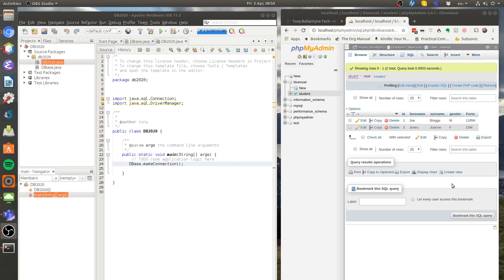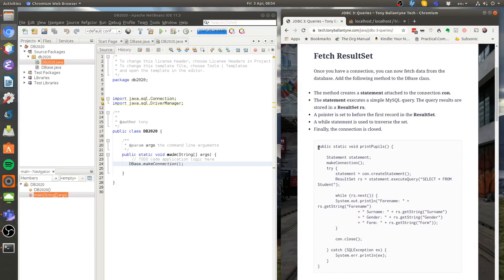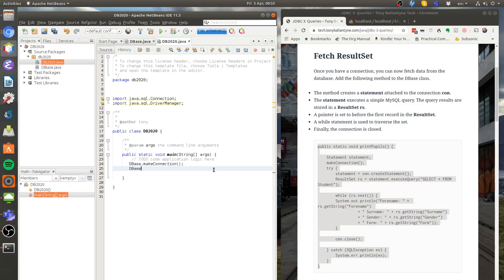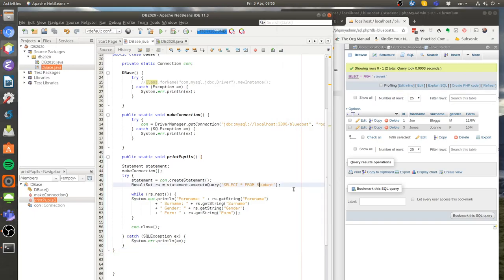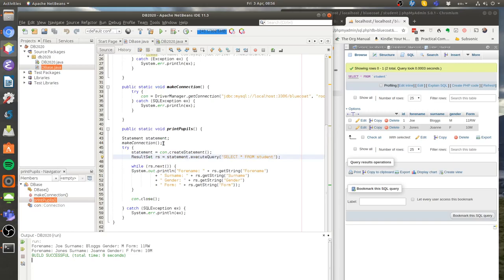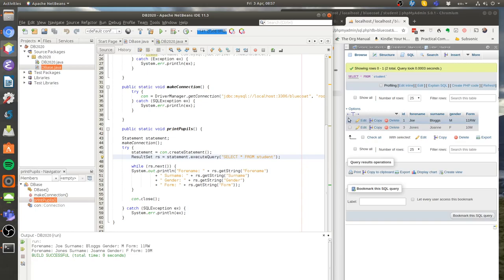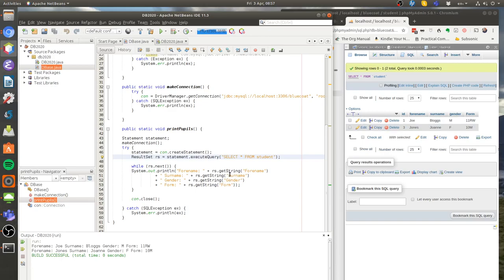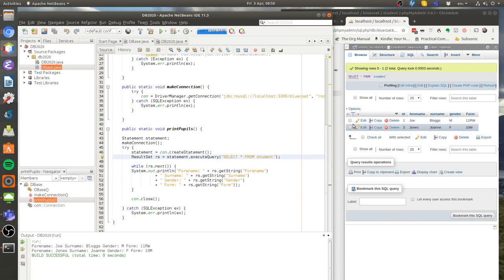JDBC MySQL Select Statement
Querying a MySQL server from Java using JDBC